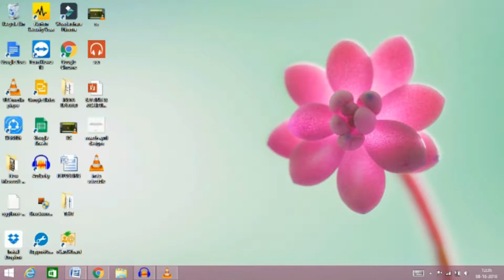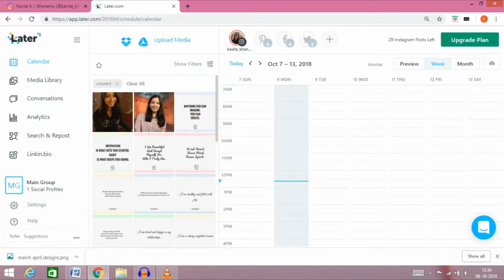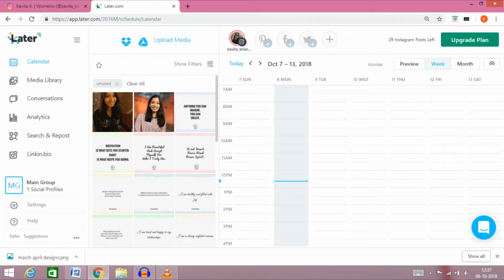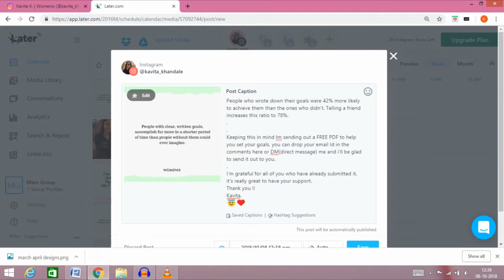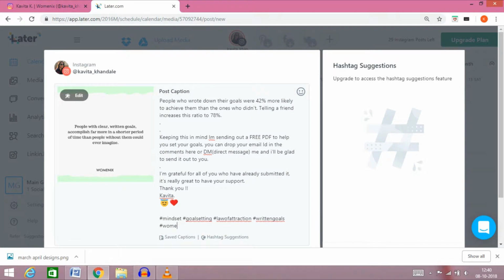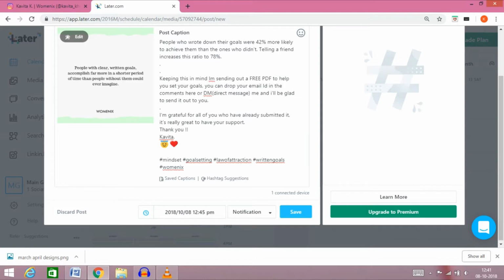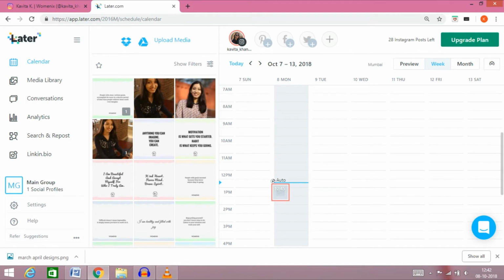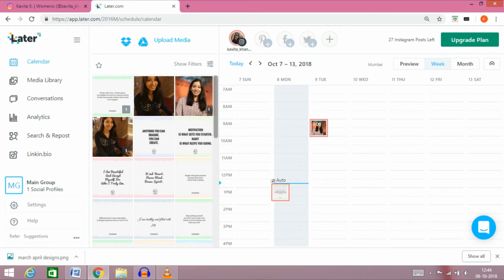HOW TO AUTO PUBLISH TO INSTAGRAM & SCHEDULE POSTS IN ADVANCE.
Hey friends, this is an tech tutorial I have tried creating on HOW TO AUTO PUBLISH TO INSTAGRAM & SCHEDULE POSTS IN ADVANCE in an application called later.
It's user friendly and you can learn it as you keep experimenting with different features.
For this particular video I'm just sticking to on how to schedule posts in advance for your instagram or any other platform which later supports, will also learn on how to automatically publish posts to our instagram feed.
Kavita.